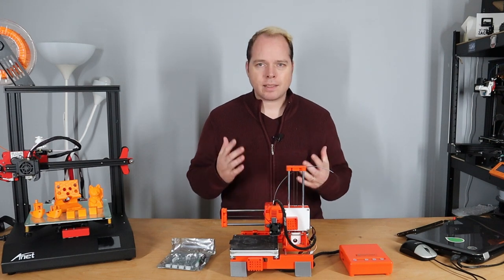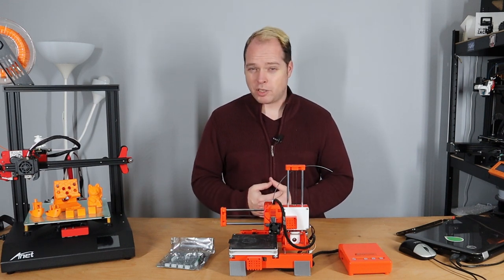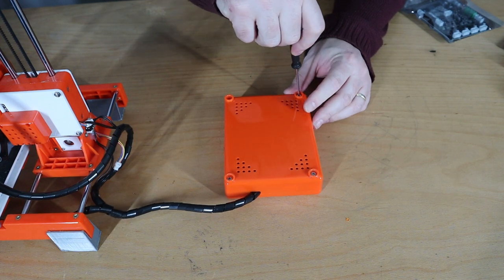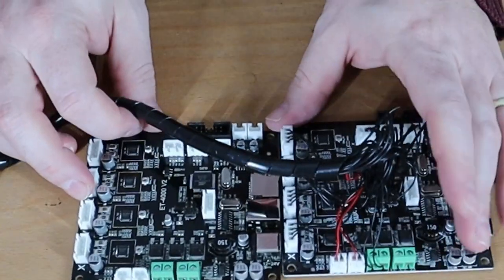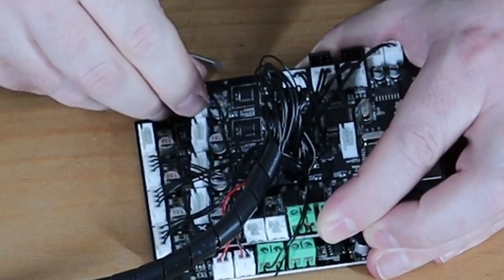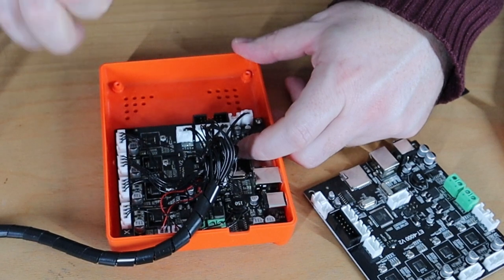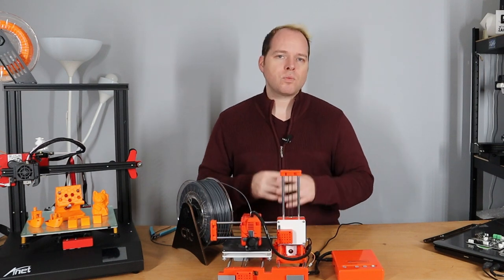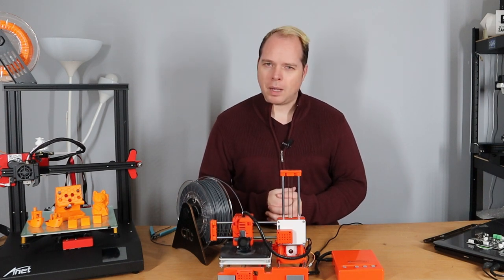How to change controller-board EasythreeD X1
How to change the controller board from Easythreed X1? How to install the mainboard for Easythreed X1? How to change the mainboard on the Easythreed X1? In this video, I'm going to answer these questions. How to change the controller-board for the Easythreed X1. My board had some problems, so I had to replace this board. Replacing this board can be challenging because the wires are all the same color.